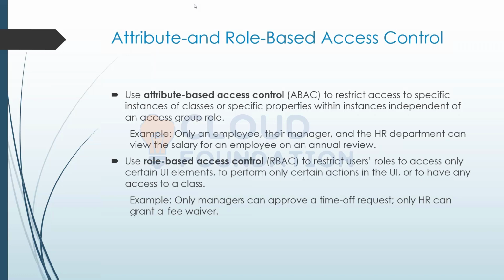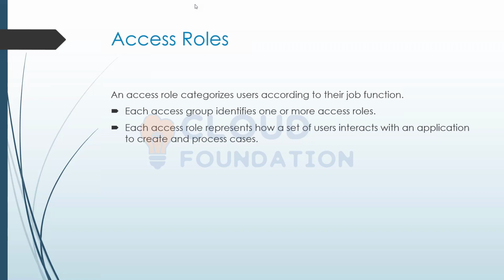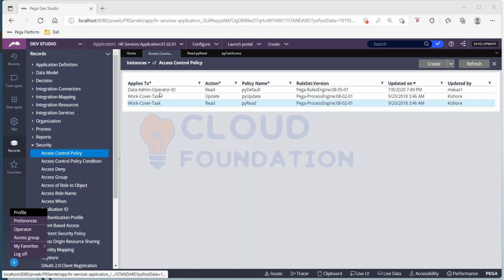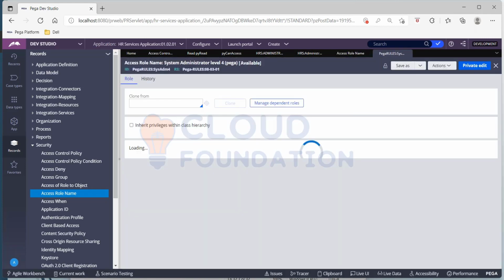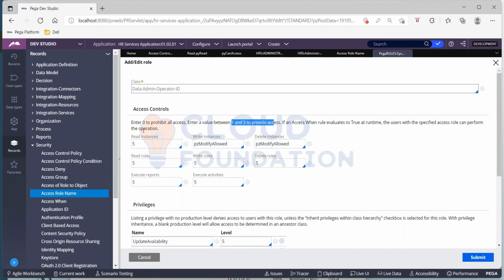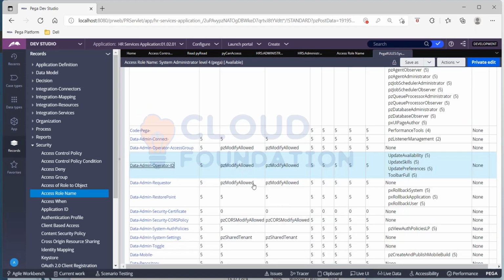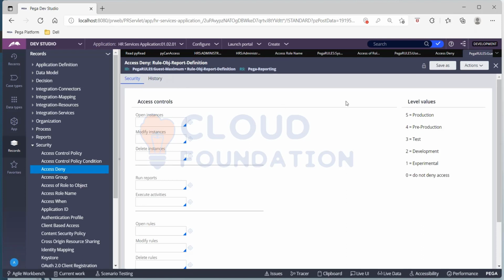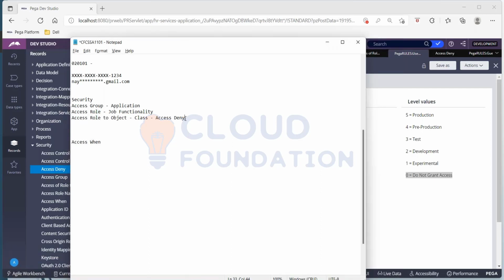Pega CSSA Training | Pega CSSA Tutorial | Pega CSSA course | What is Pega CSSA | Cloudfoundation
Topic covered: -
This video has covered the topic on Access Group in Pega CSSA.